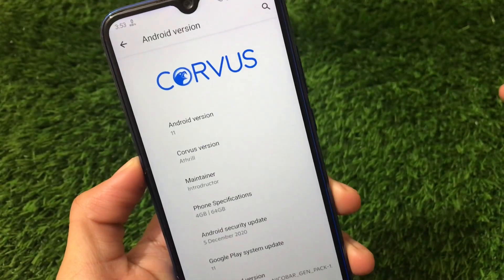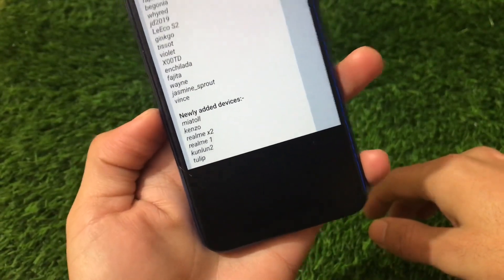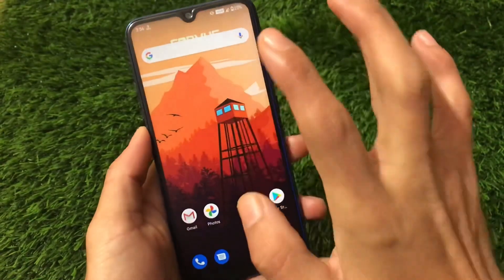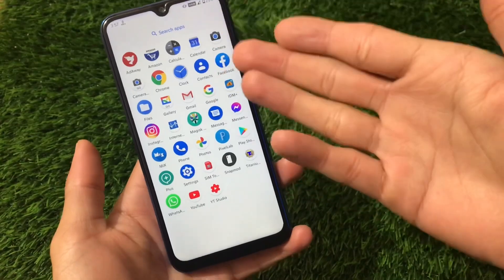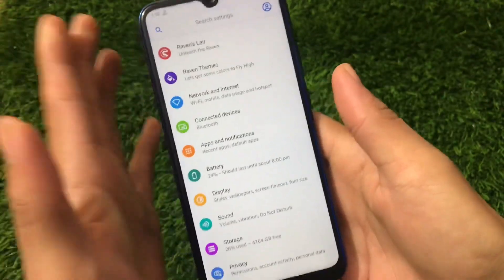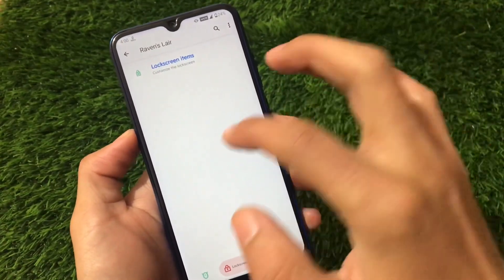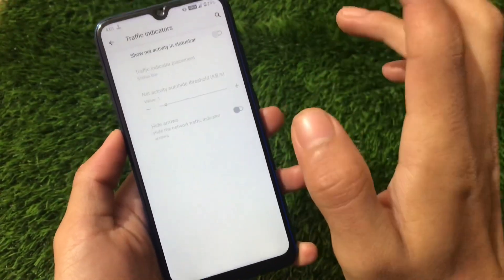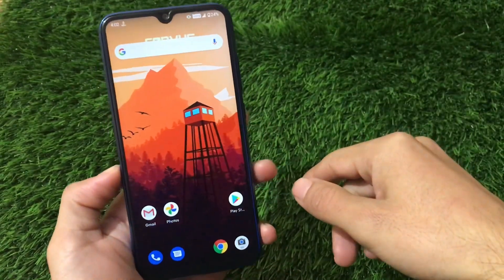Corvus OS 12 - Best Ever Android 11 ROM | A Real Performance Master | Supported Devices List...!!❤️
Hey guys, What's Up? Everything good I Hope. In this Video, I am gonna show you "Corvus OS 12 - Best Ever Android 11 ROM | A Real Performance Master | Supported Devices List...!!❤️" Make Sure to watch this video till the end to understand everything.